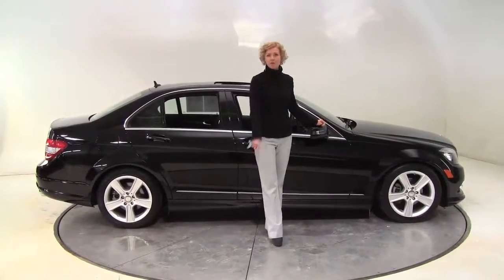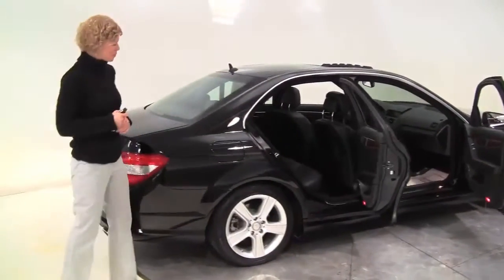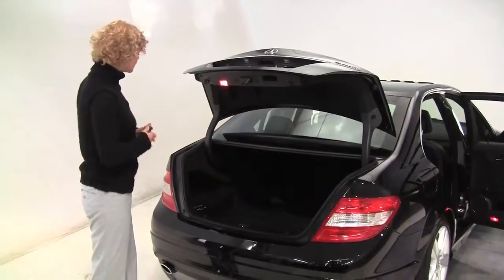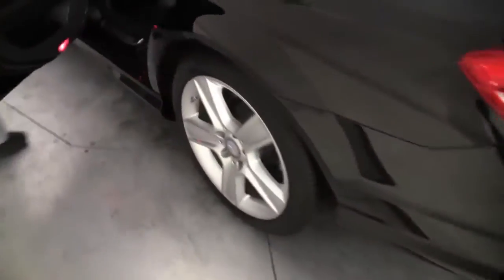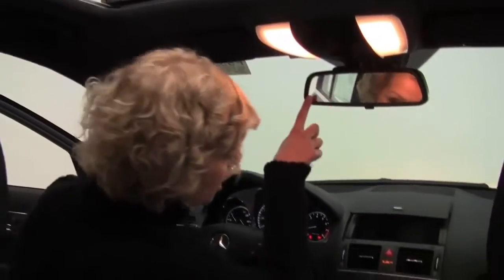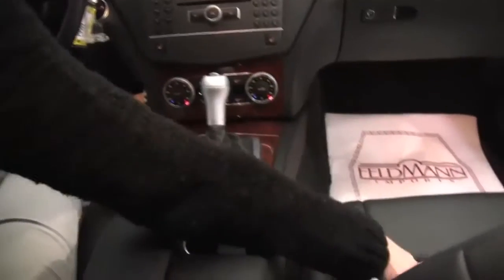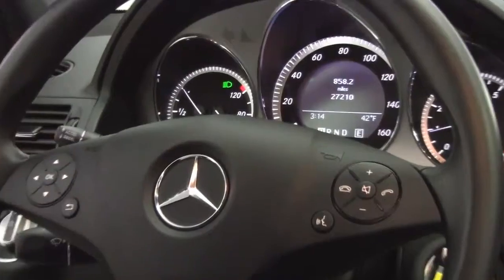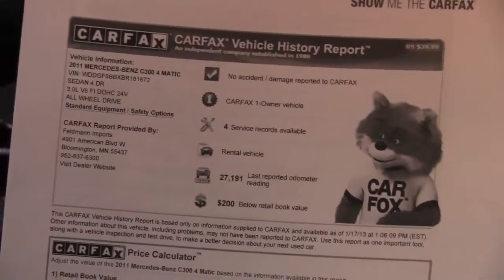2011 Mercedes C300 Feldmann Imports Bloomington Minneapolis MN Used Walk Around P9585 720p